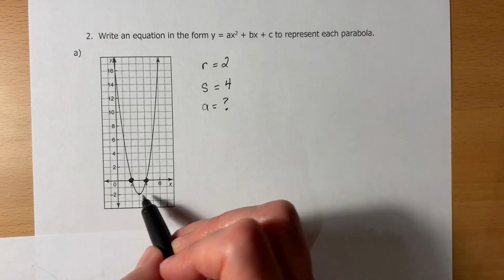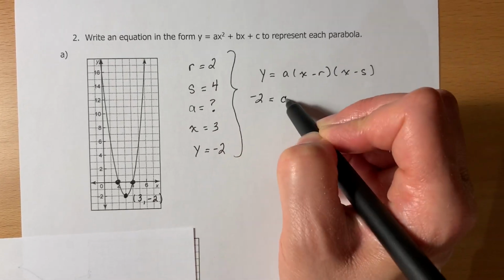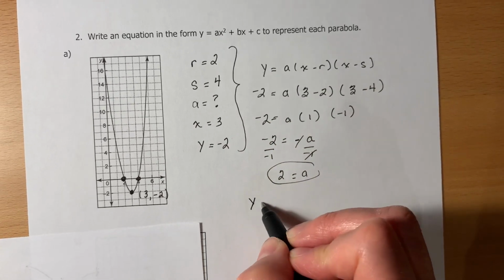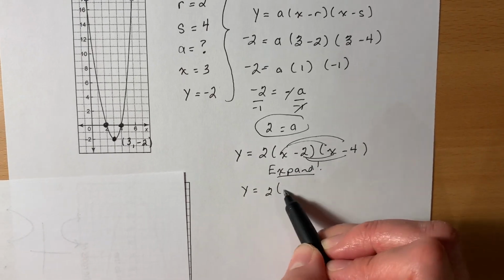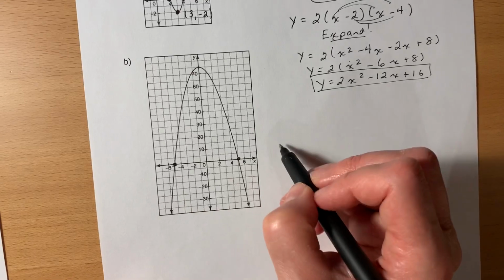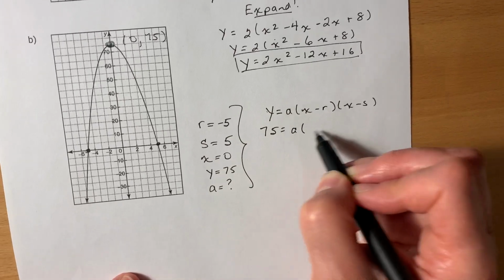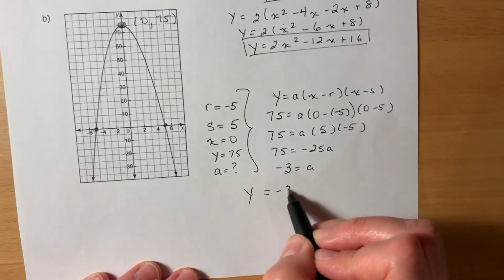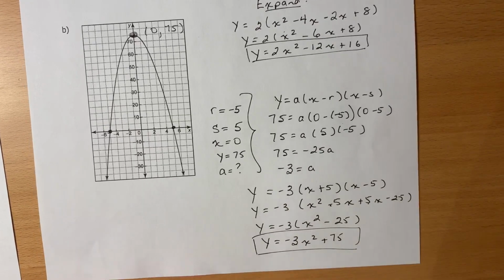Grade 10 Section 6.3 Part 2 Graph Quadratics using the X - Intercepts